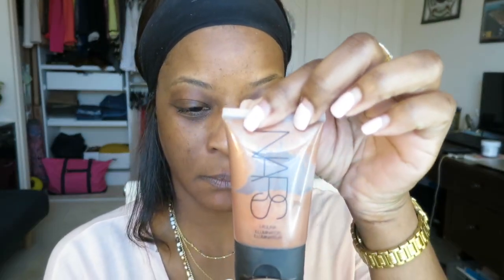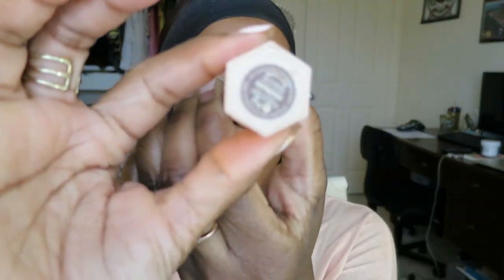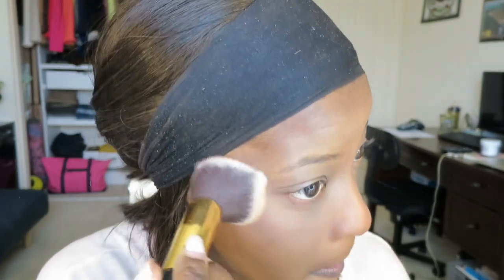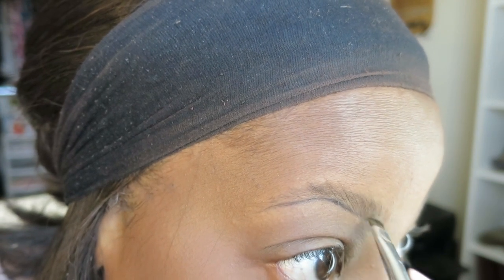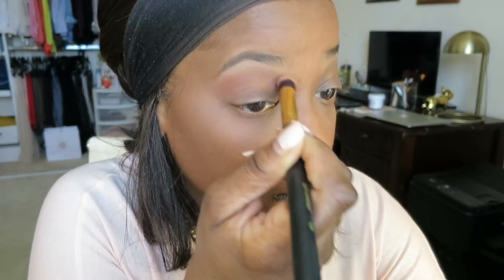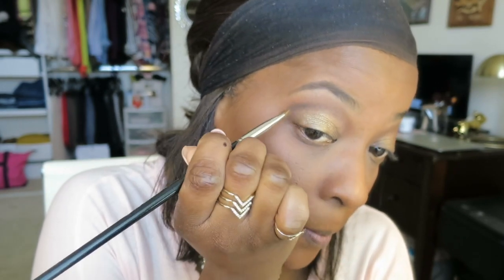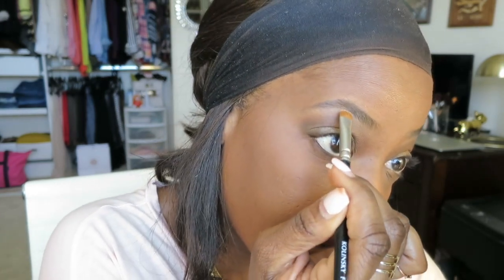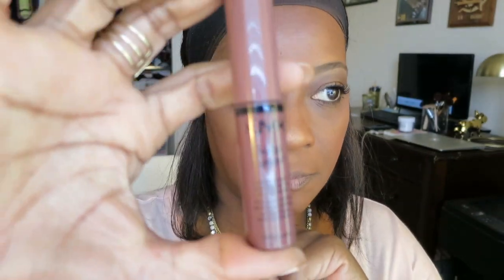Your Personal Assistant Makeup Routine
Here's a perfect everyday look that you can build on for more glamor. All products are listed below.

Products:
Matte Rescue, The Porefessional Primer - Benefit
Laguna Illuminator - Nars
Bye Bye Lines Foundation (Deep) - It Cosmetics
Ultra HD Foundation (#177) - Makeup Forever
Pro Longwear Concealer (NW40) - MAC
Match Stick (Espresso) - Fenti Beauty
Banana Powder - Ben Nye
Mineralize Skin Finish (Dark Deepest) - MAC
Dipbrow Pomade (Ebony) - Anastasia
Studio Finish Concealer (NW40) - MAC
Eye Shadow (Brown Script) - MAC
Eye Shadow (Espresso) - MAC
Eye Shadow (Carbon) - MAC
Eye Shadow-Naked Pallet  (Smog) - Urban Decay
Eye Shadow-Naked Pallet (Sin) Urban Decay
Mineralize Skin Finish (Gold Deposit) - MAC
Blush (Ambering Rose) - MAC
Brow Sculpting Gel (Clear) - Ardel
Extended Play Lash Mascara (Black) - MAC
Butter Gloss (Ginger Snap) - NYX